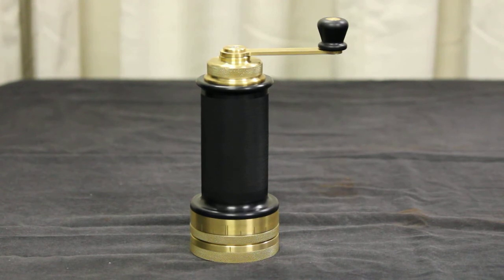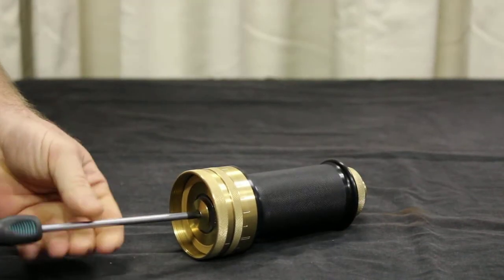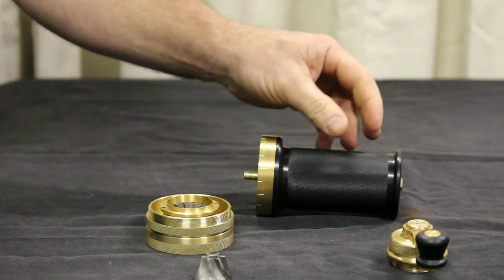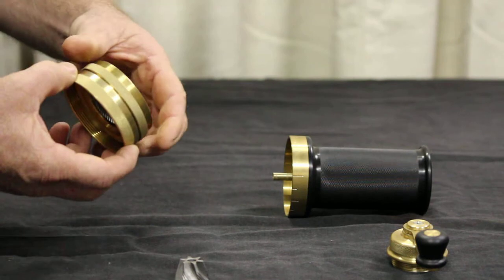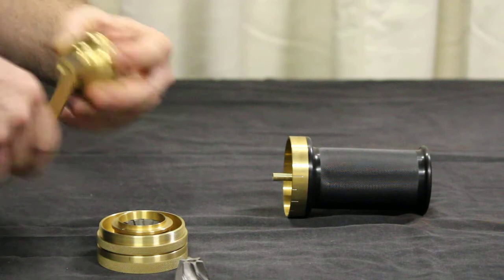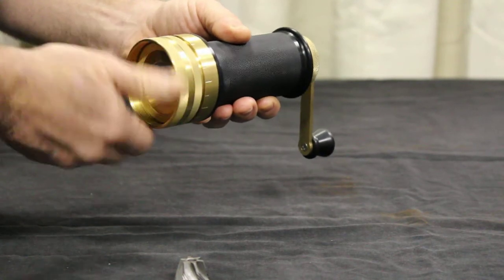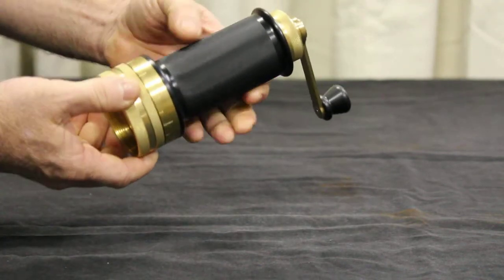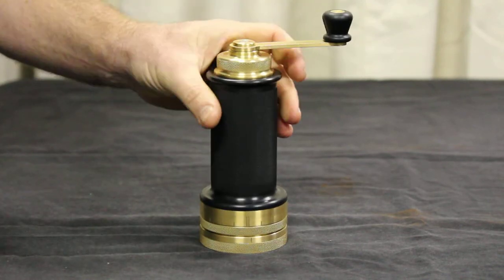Rosco Hand Grinder - How to Set the Grind Size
This video shows how to set the grind size on the Rosco Hand Grinder and provides an overview of its main components.